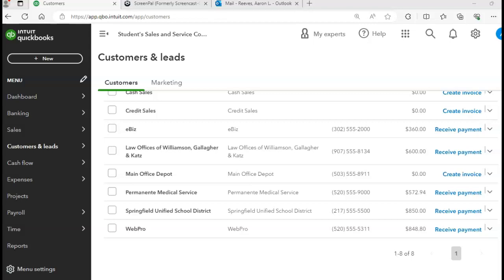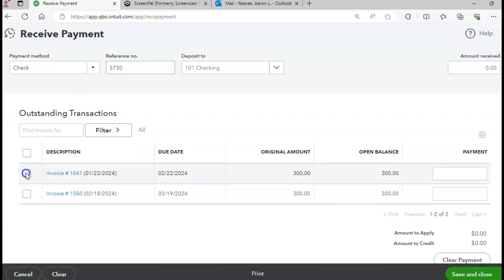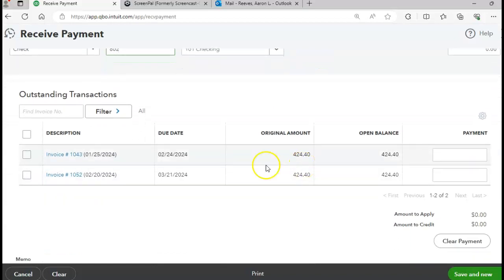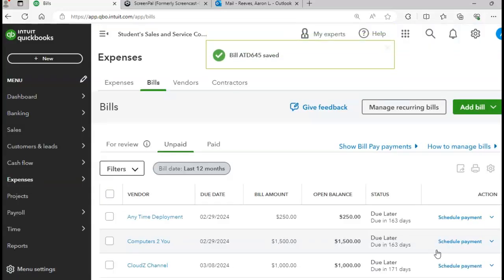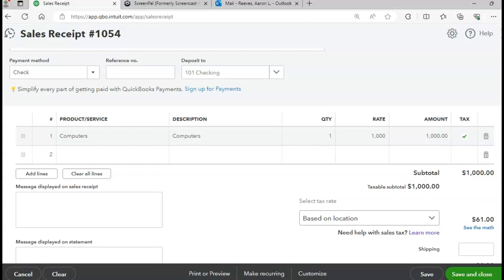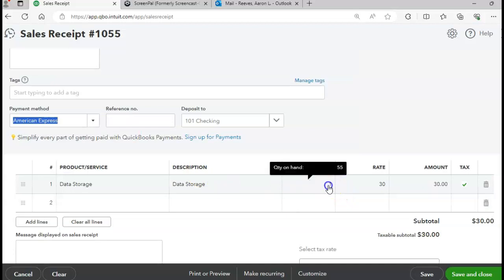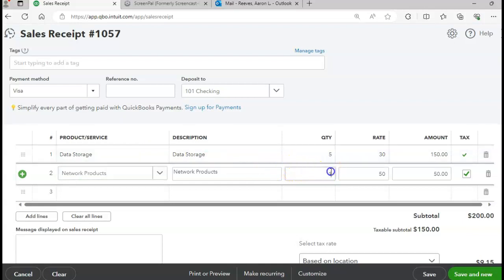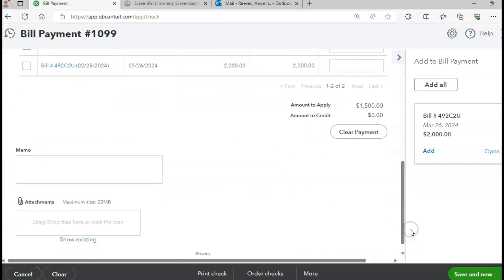Chapter 9 Quickbooks Part 3